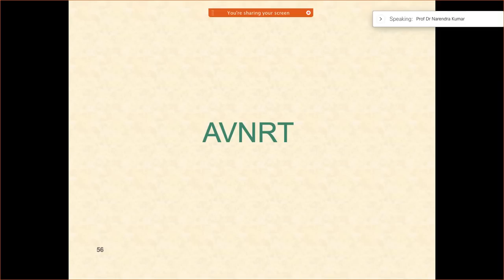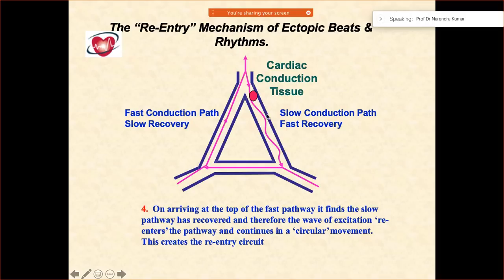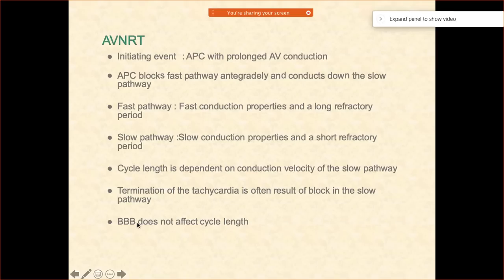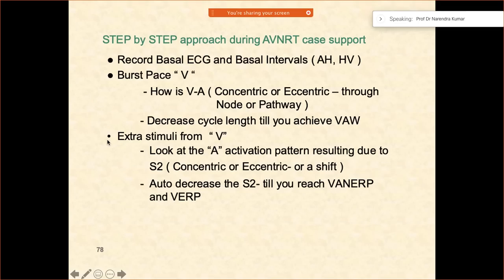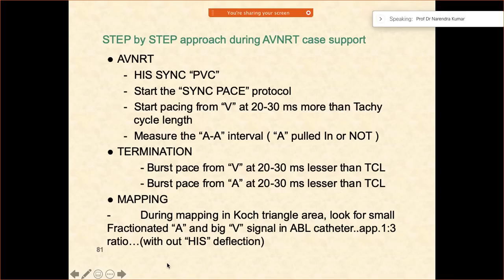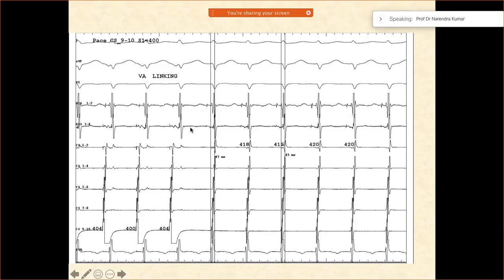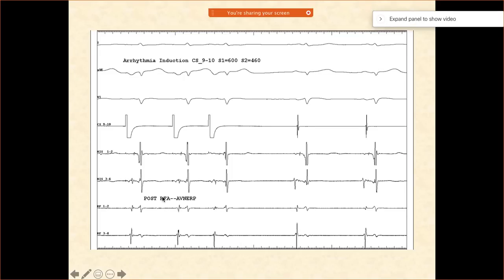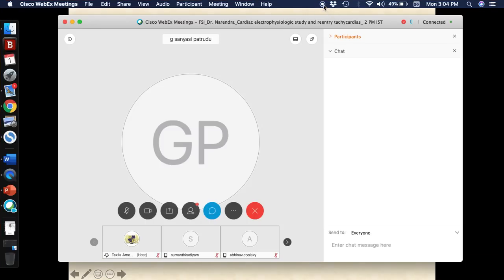AV nodal reentry tachycardia EPStudy Electrophysiology by DrNarendraKumar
Mechanism, steps of ablation of atrioventricular nodal re-entry tachycardia and precautions during the same.

Basic and advance online certificate programs  in pacing, devices and electrophysiology